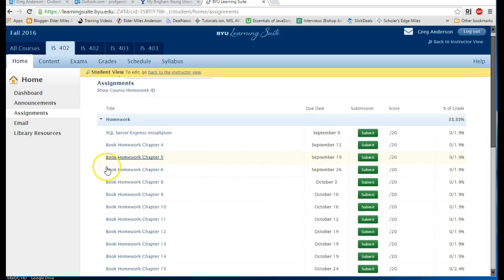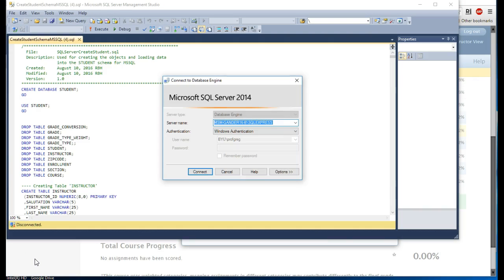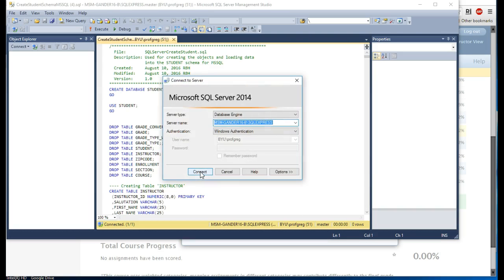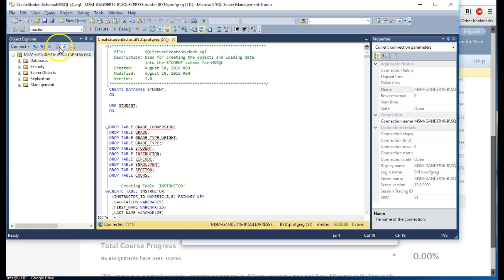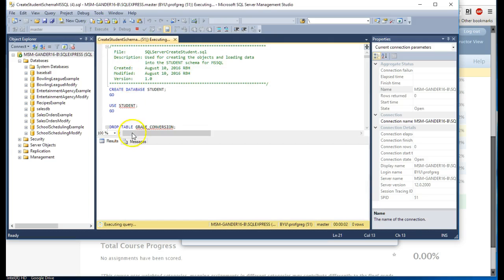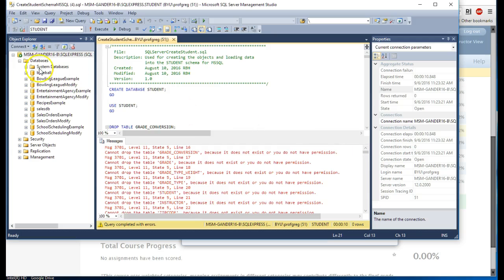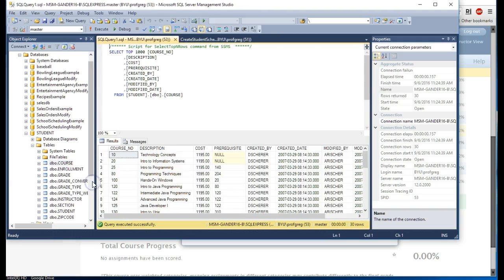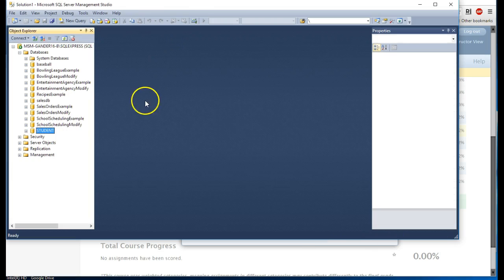BYU IS 402 Use Schema to create database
Create the Student Database using Schema